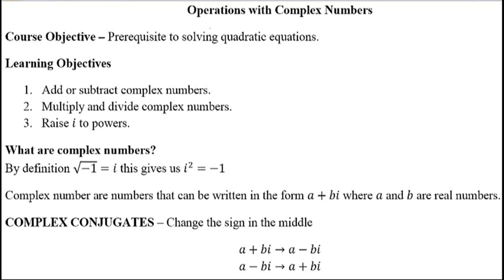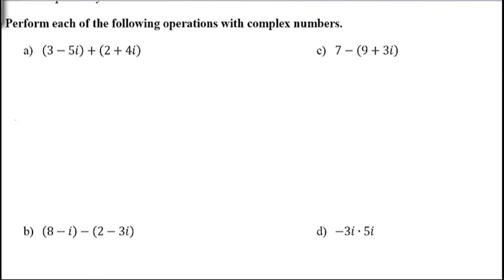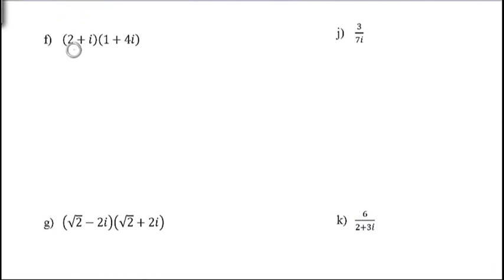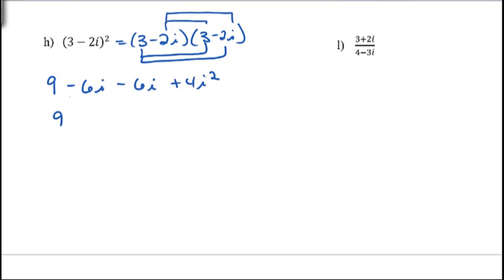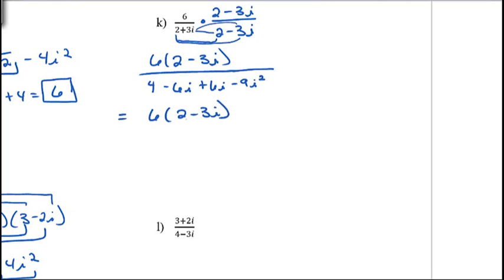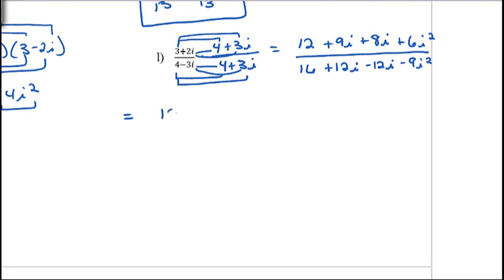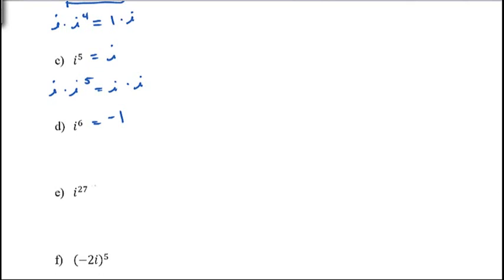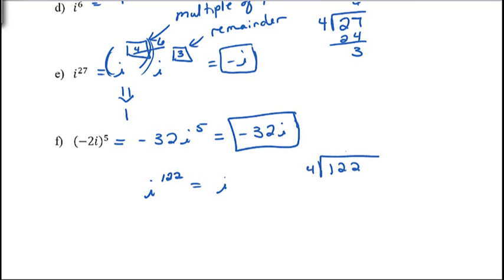Operations with Complex Numbers - 10.7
This video is about how to perform operations with complex numbers.